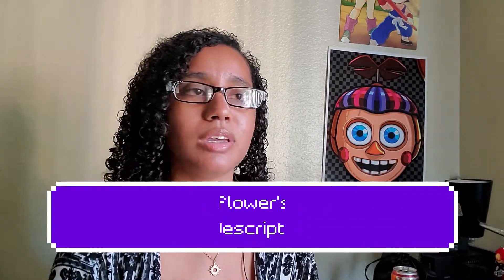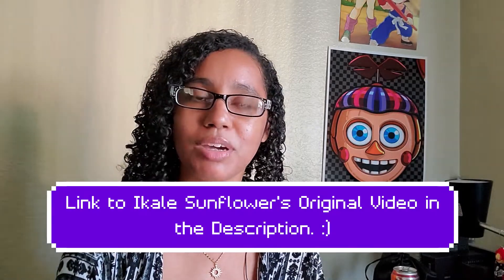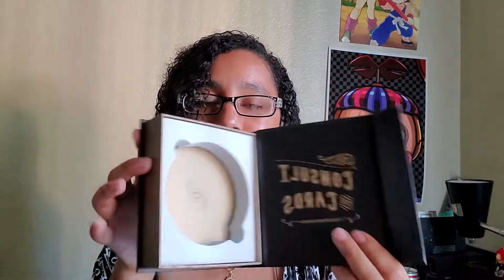circulardecks: A VR to Ikale Sunflower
Look at them rounds. :o Long time, no see! Here’s a VR to @ikalesunflower 's hashtag, circulardecks.

I also like how the one video I post, where keywords are kinda important, ends up being mirrored. XD Sorry about that!

Timestamps:
0:00 Awkward Intro
0:52 Prompt One – What draws you to Circular Decks?
1:28 Prompt Two – What challenges are present with Circular Decks?
2:03 Prompt Three – How many Circular Decks are in your collection?
2:11 Prompt Four – What is your most recent Circular Deck purchase?
2:20 Prompt Five – Show off your Circular Deck Collection!
11:40 Conclusion

Decks shown:
Fantasma Oracle by Chris Smith. The Round Film Reel edition is out of print but the standard edition is still available!
Two-Penny Oracle by Madam Clara

TV Recommendation:
Over the Garden Wall on Hulu